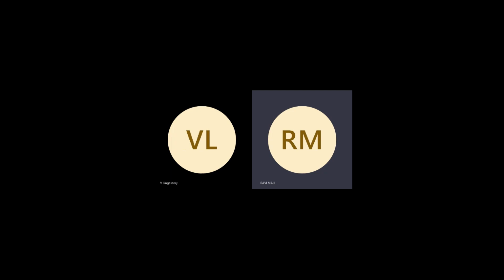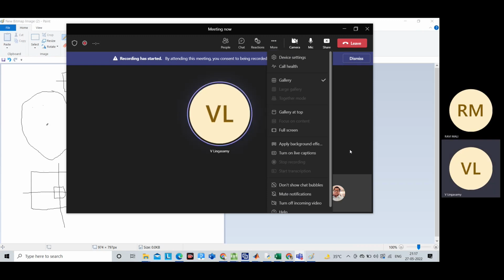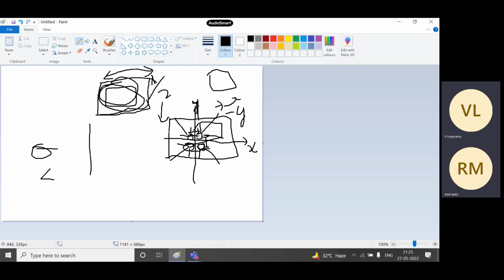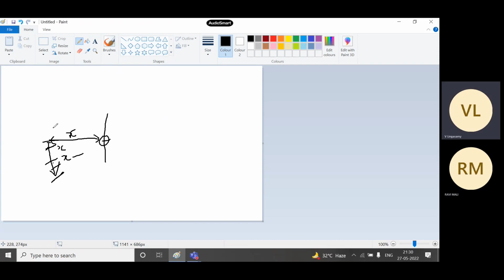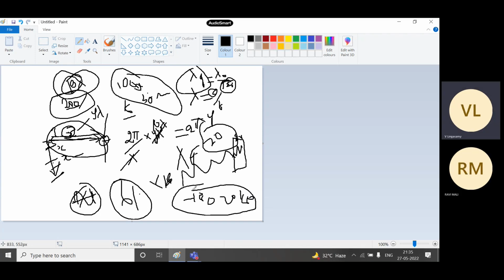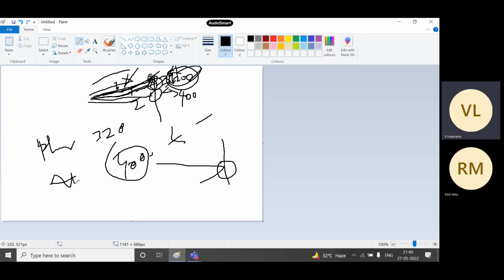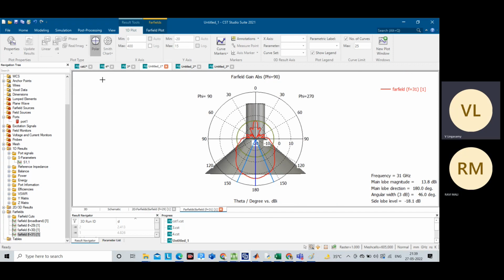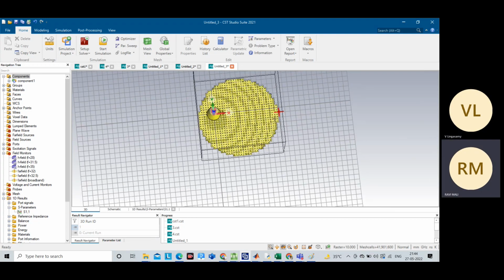Inter-element spacing in reflectarray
In this video, the following are covered:
1. What is inter-element spacing
2. How to place the element in accordance with the inter-element spacing
3. What is the concept behind the phase, time delay, phase correction, length,  feed location, feed taper, inter-element spacing etc..
4. How to interpret the phase delay, length to be compensated, wavelength, time delay etc...
5. Phase wrapping and unwrapping etc...
6. Concept of the wrapping and phase unwrapping done for element placement in reflectarray.
7. How to design feed horn
8. How to interpret the feed horn radiation pattern
9. How to improve the impedance matching in reflectarray by optimizing the feed location.